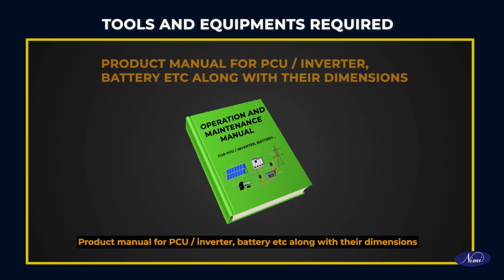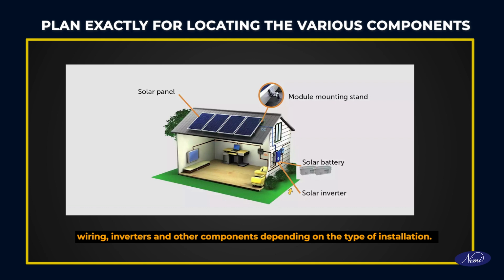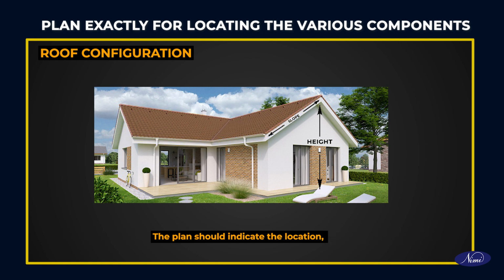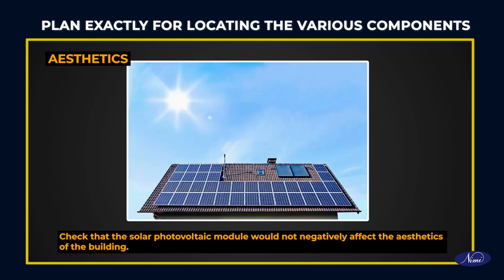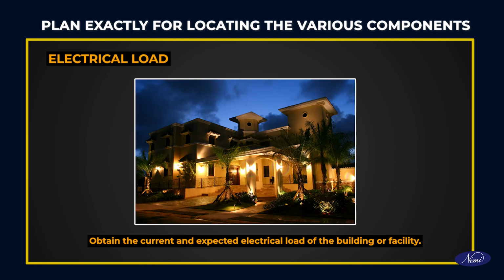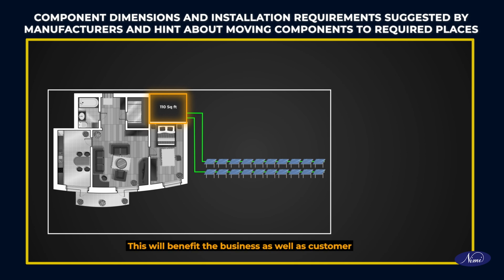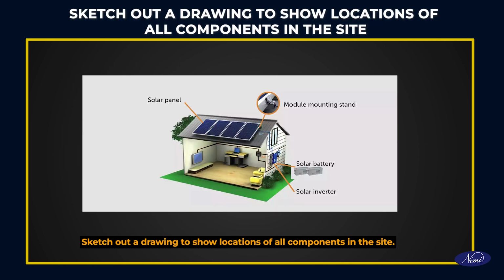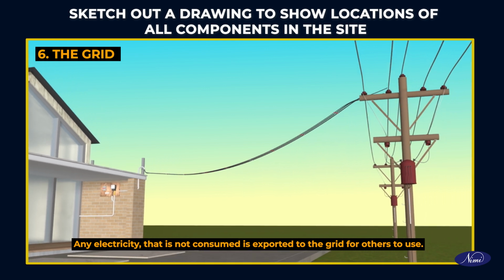Mark locations for components of solar PV electrical system on site | NIMI | DIGITAL | ENGLISH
Mark Locations for Components of Solar PV Electrical System on Site: A Comprehensive Guide

Welcome to the NIMI – Government of India’s practical learning series! In this video, we’ll guide you through the essential steps to accurately mark locations for key components of a solar photovoltaic (PV) electrical system on-site. Proper planning and layout are crucial for an efficient, safe, and long-lasting solar installation. This training is now available in ENGLISH.

Time stamp :
0:00 - Title
0:08 - Introduction
0:17 - Objective
0:28 - Tools and equipment's required
0:53 - Plan exactly for locating the various components
5:46 - Sketch out a drawing to show locations of all components in the site
6:40 - Recap

We value your feedback and aim to deliver top-quality educational resources.